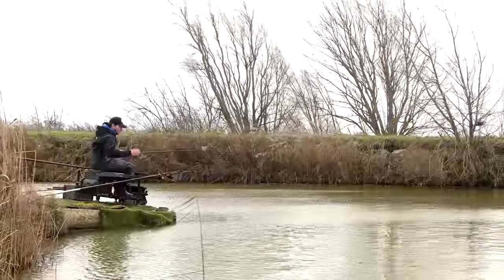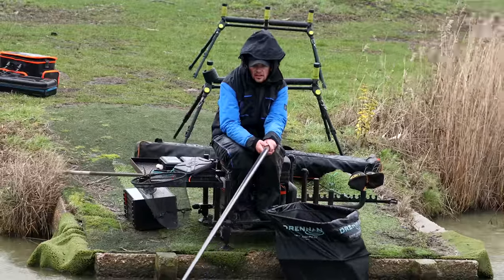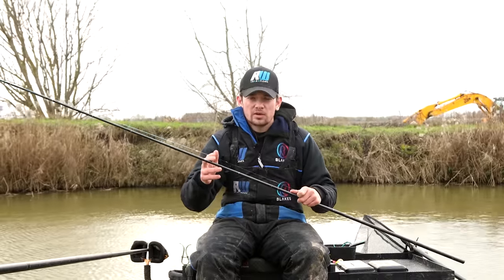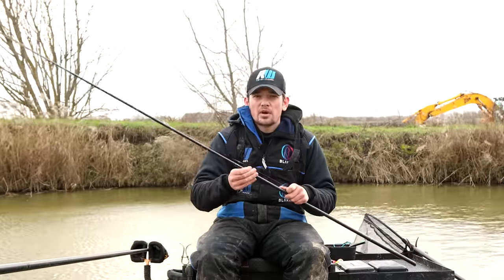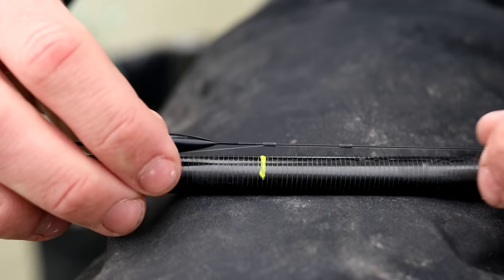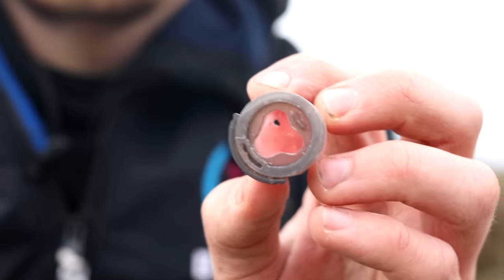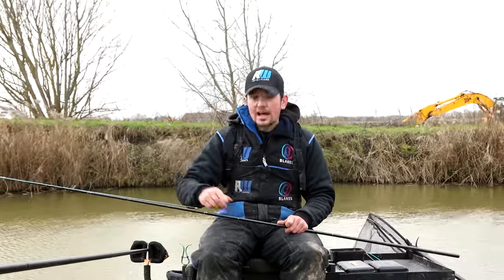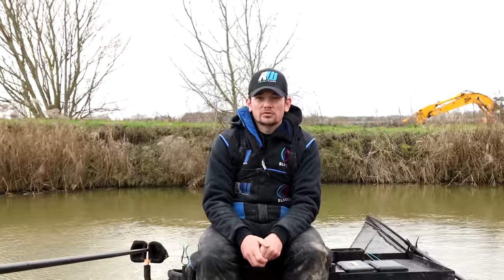Pole Fishing In The Wind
Kristian Jones explains some simple techniques to help you catch more carp, F1s and silverfish on the pole on windy days...